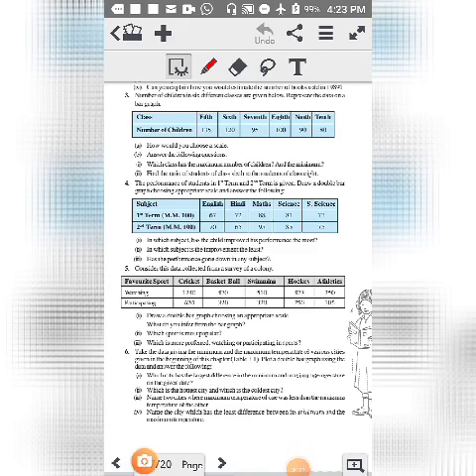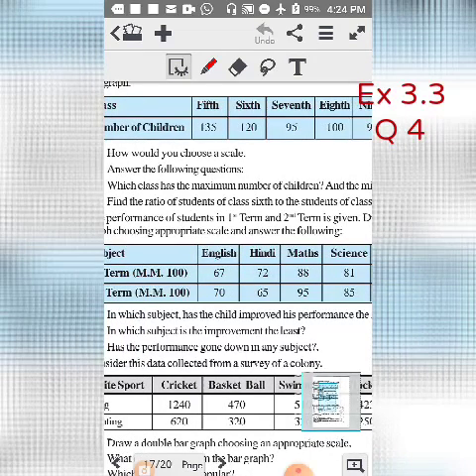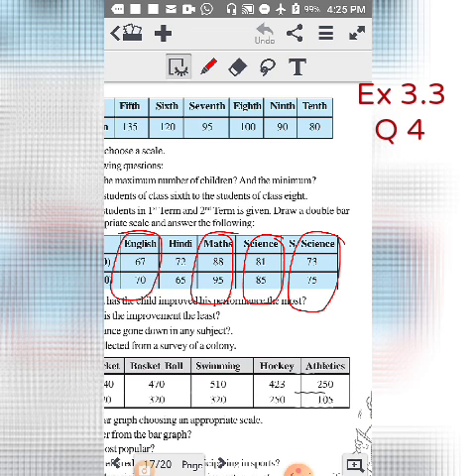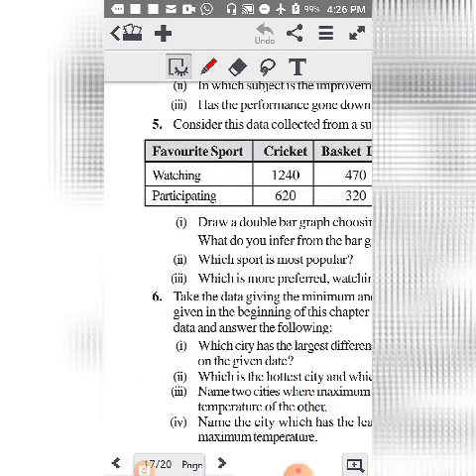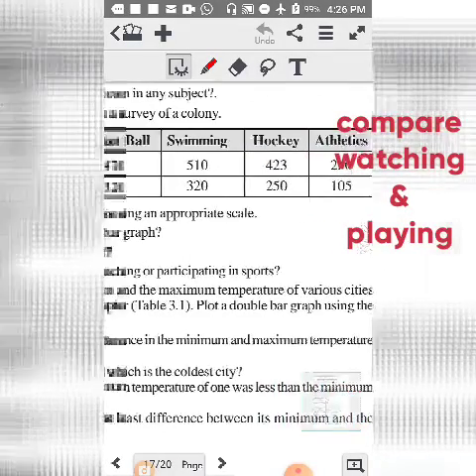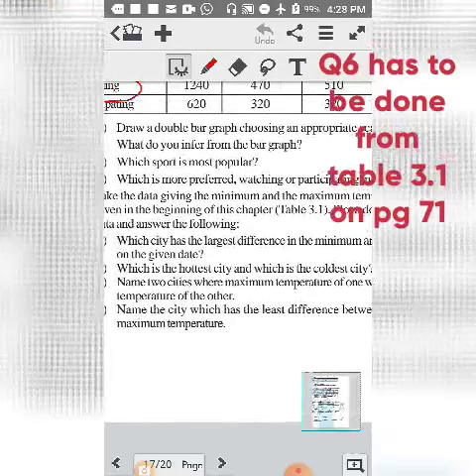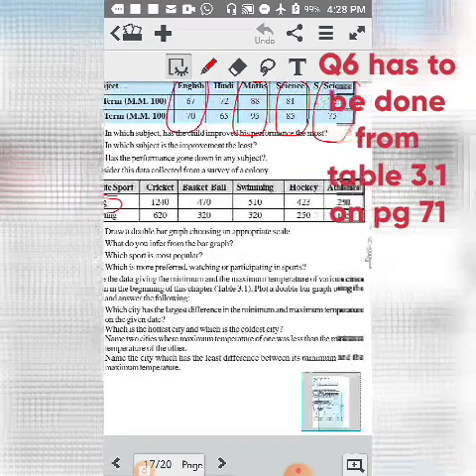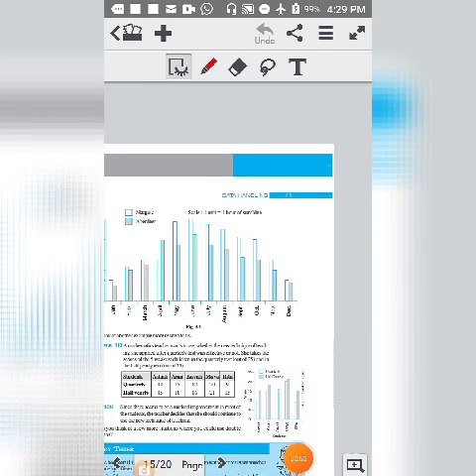Data Handling Single & Double Bar Grsph (part 7) class 7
data handling,chapter 3 class 7 maths,data handling class 7 ncert

What is Data ? Solution of First Exercise .
What is Mean and how to find it ?
What is Median, Mode
Bar Graph, Histogram making